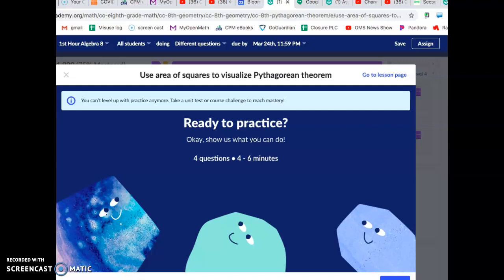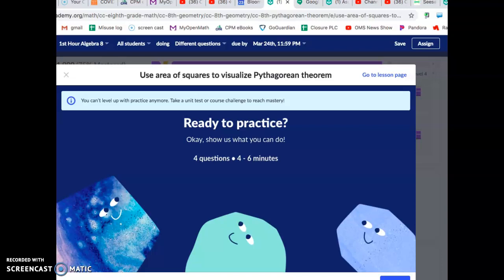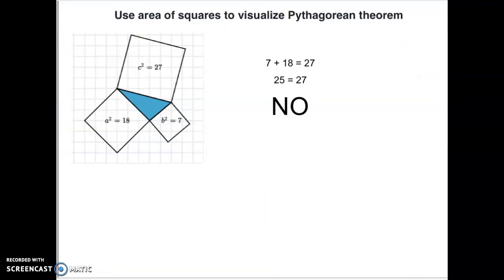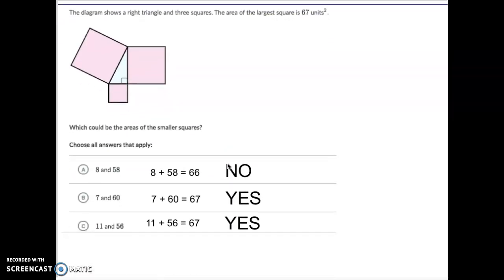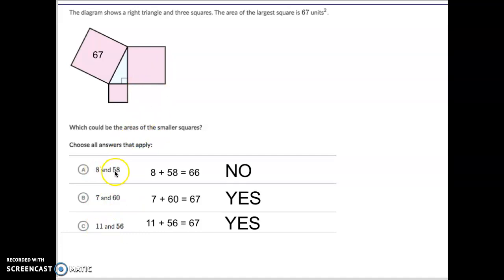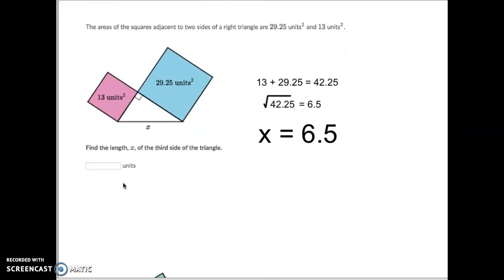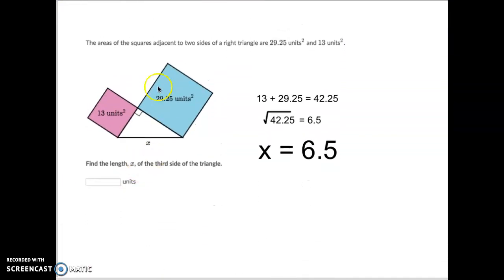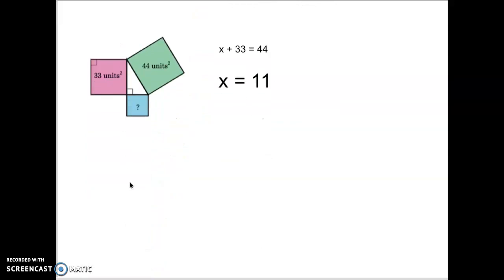Use area of squares to visualize PT